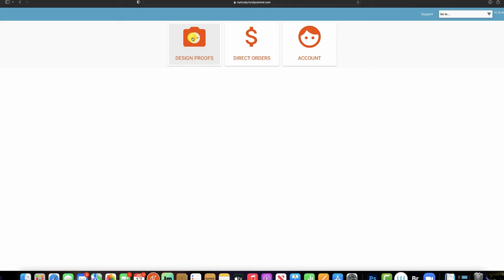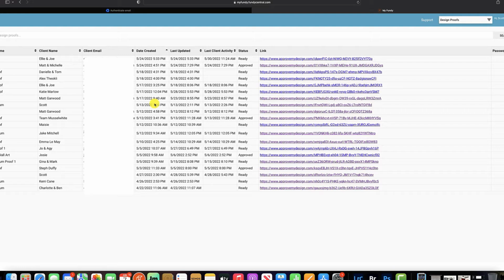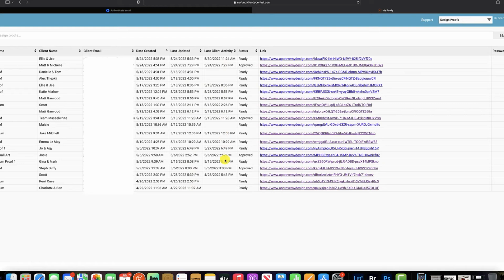How to Access the Design Proofer Dashboard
Watch to learn how to access the new Design Proofer dashboard in Fundy Designer. The dashboard is where you can view all of your uploaded proof designs.